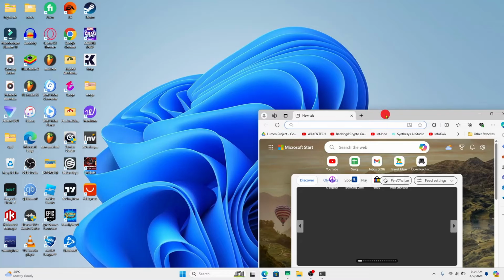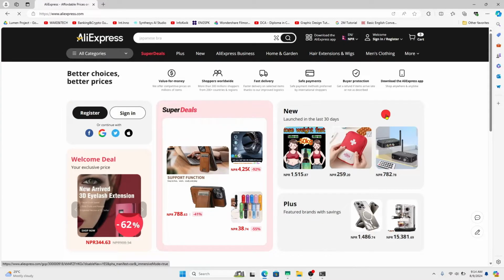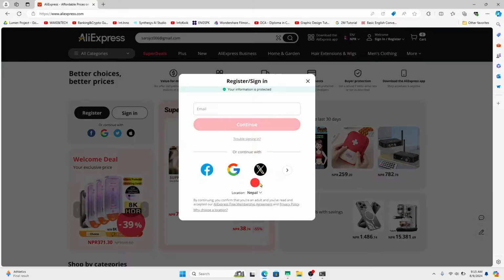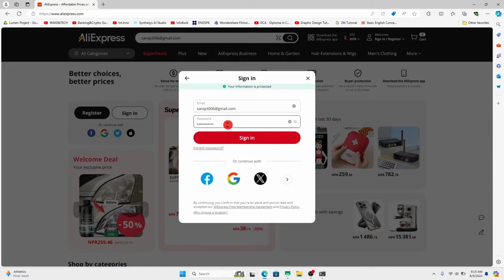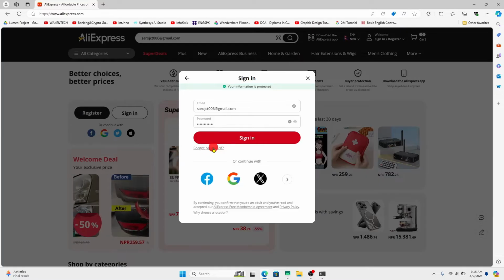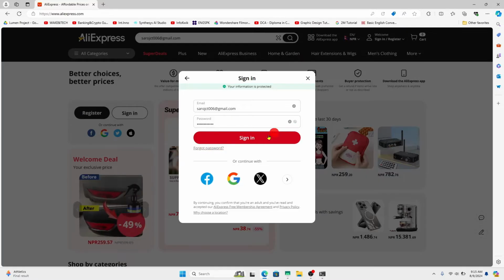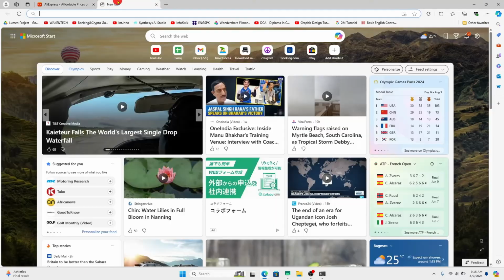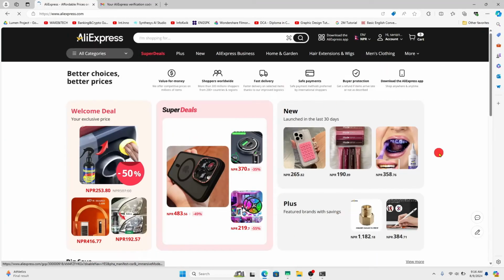Sign in Ali Express: How to Login to Your Account on Ali Express? 2024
In this video, we’ll show you how to log in to your AliExpress account in just a few simple steps. Whether you're a new user or returning to shop for great deals, our tutorial will help you access your account effortlessly.